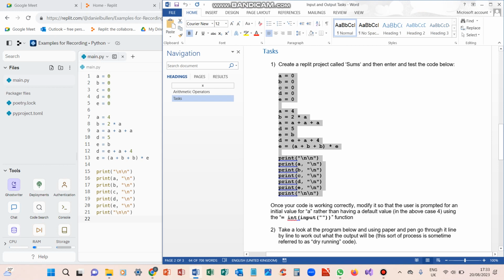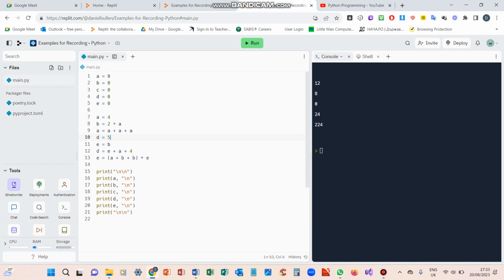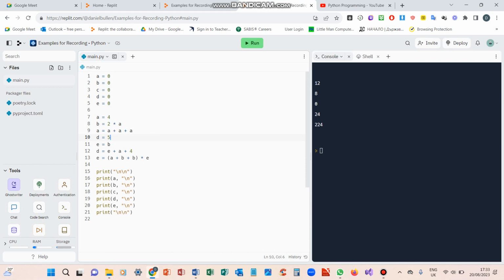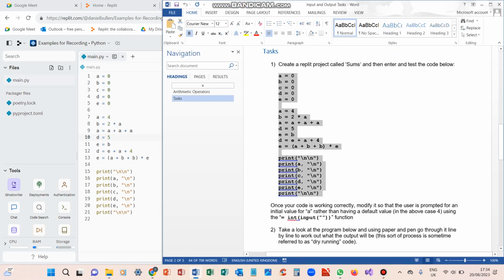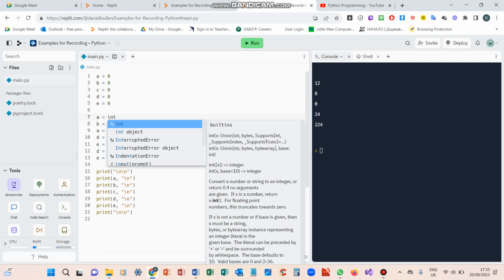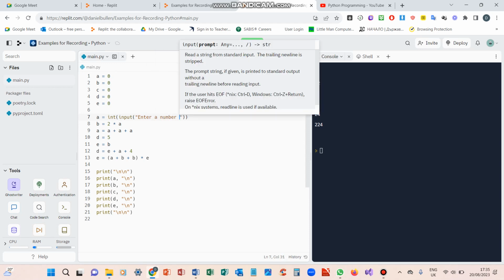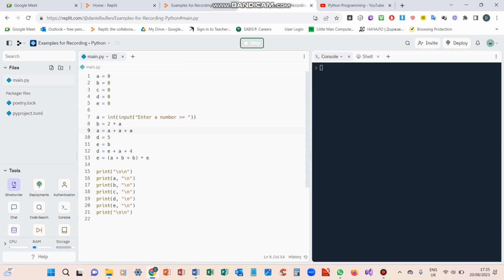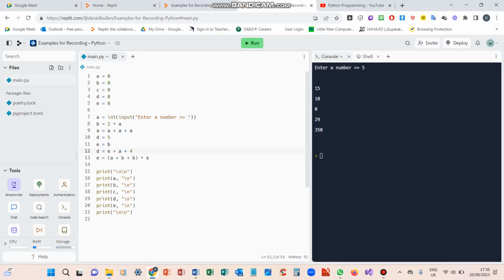How to Do Inputs Task 1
In this videotutorial I discussed about the input function in python which can be applied using integers floats and strings or just inputs.